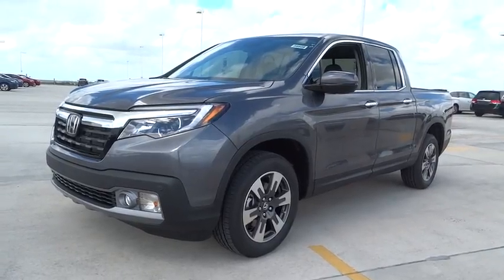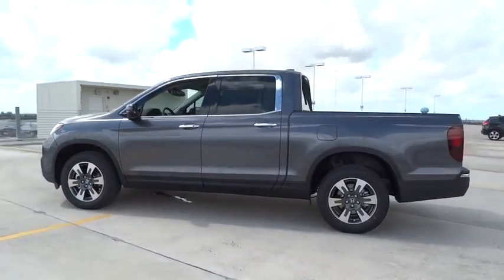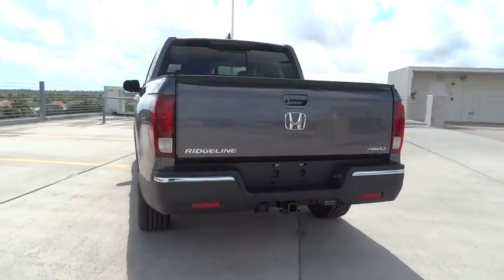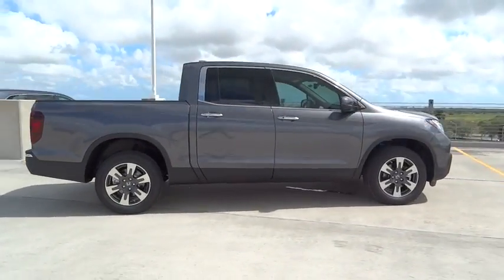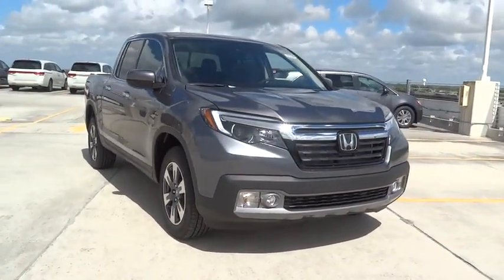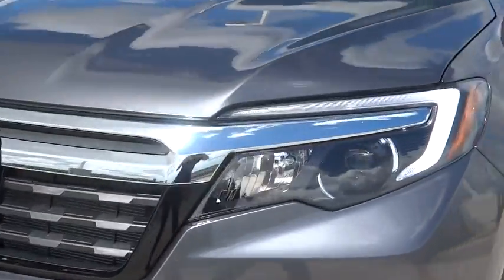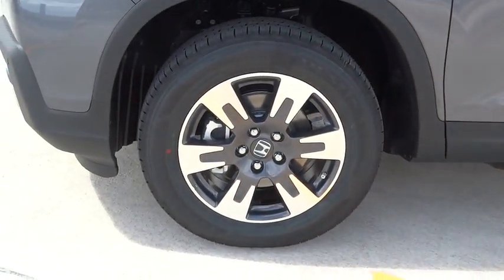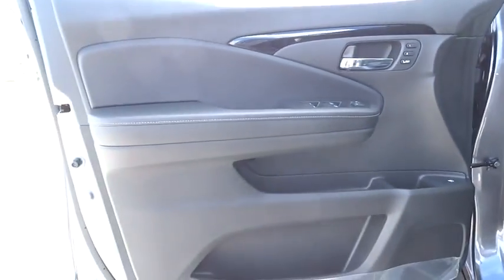2017 Honda Ridgeline Homestead, Miami, Kendall, Hialeah, South Dade, FL 56689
2017 Honda Ridgeline

Largo Honda
554 NE 1st Ave

It's ready for anything! Come and get it. This is the vehicle for you if you're looking to get great gas mileage on your way to work* This ample Ridgeline, with its grippy AWD, will handle anything mother nature decides to throw at you*** New Inventory*** Oh yeah! Safety equipment includes: ABS, Traction control, Curtain airbags, Passenger Airbag, Front fog/driving lights...Other features include: Leather seats, Navigation, Bluetooth, Power locks, Power windows... Largo Honda Home Delivery for Less!